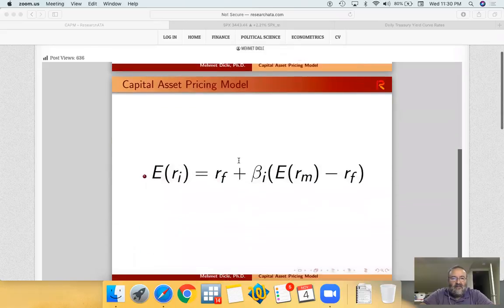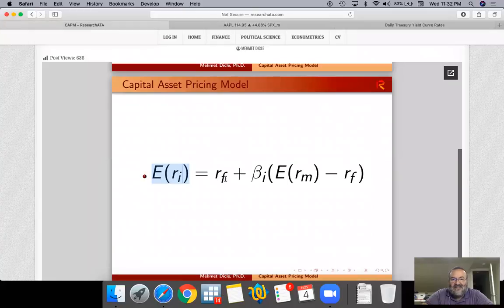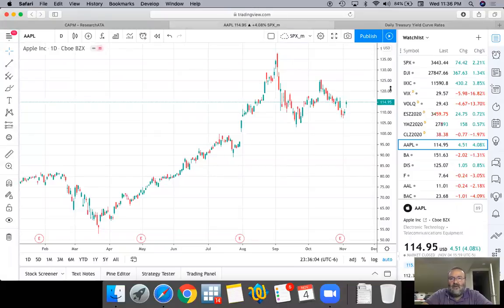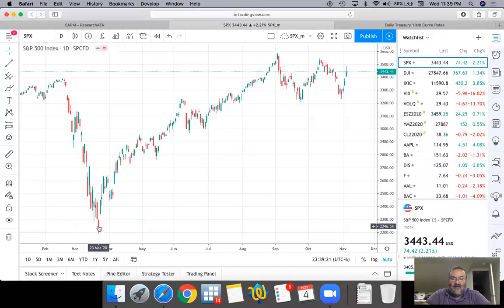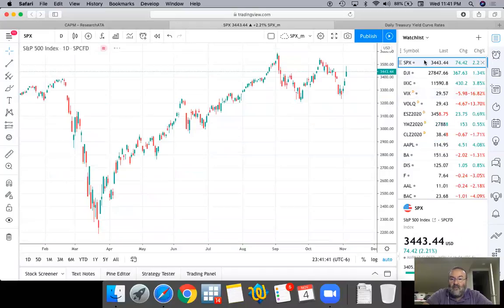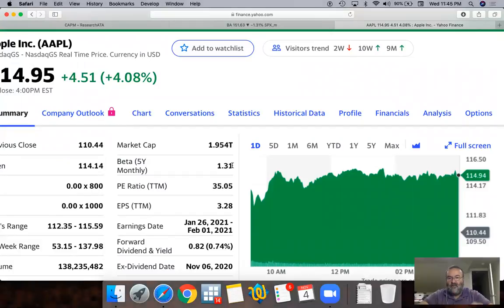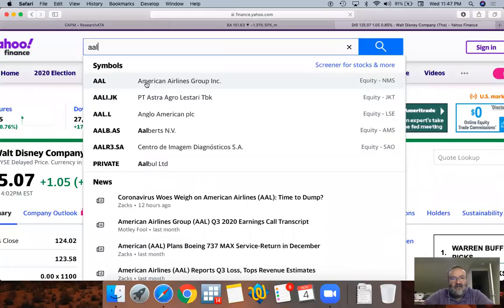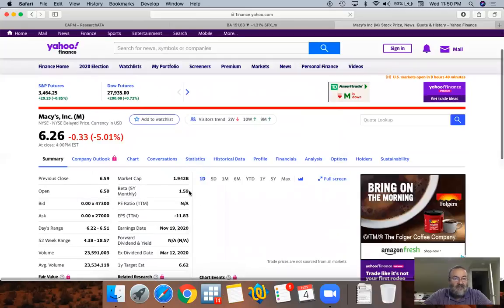Capital Asset Pricing Model: Introduction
In this classic finance lecture, Dr. Mehmet Dicle explains Capital Asset Pricing Model: Introduction as part of the playlist Finance Lectures: The Classics. This lecture introduces the Capital Asset Pricing Model, commonly called CAPM, and explains how it connects risk, expected return, beta, and market compensation in investment analysis.

This lecture includes:
• What the Capital Asset Pricing Model means
• How CAPM connects risk and expected return
• The role of beta in measuring market risk
• Why investors require compensation for taking risk
• Important limitations of using CAPM in real-world finance

This lecture is for:
• Students studying investments, portfolio management, or financial markets
• MBA students reviewing risk and return concepts
• Investors who want to understand expected return and beta
• Anyone interested in learning how financial models support investment decisions